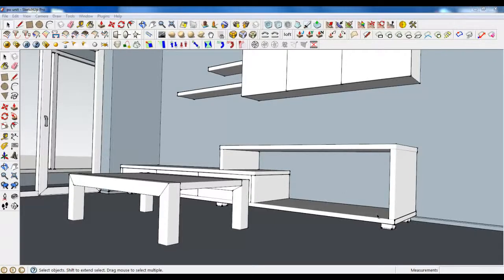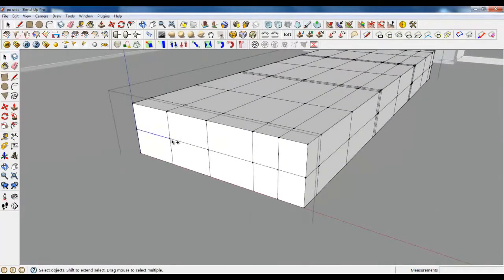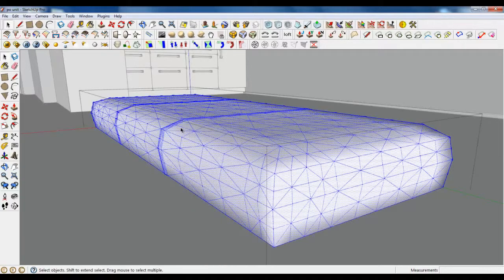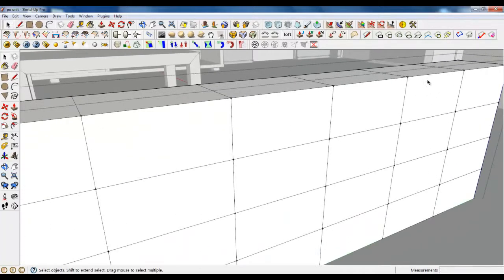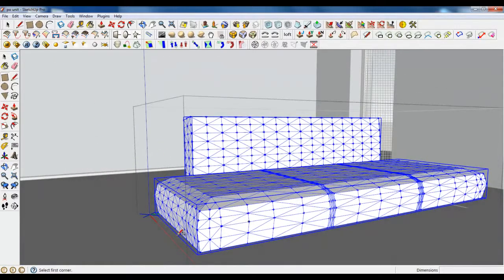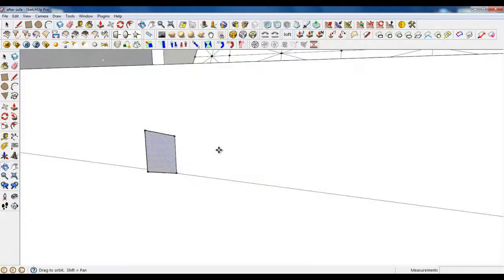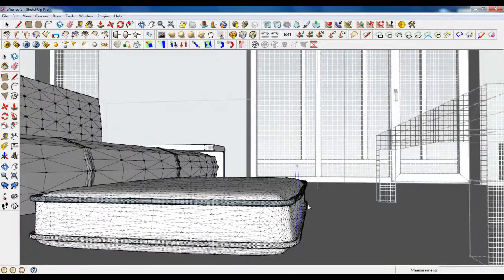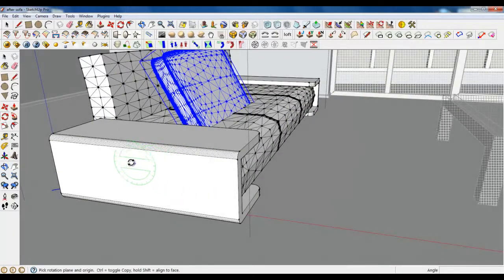Tutorial modeling sofa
mari belajar membuat sofa